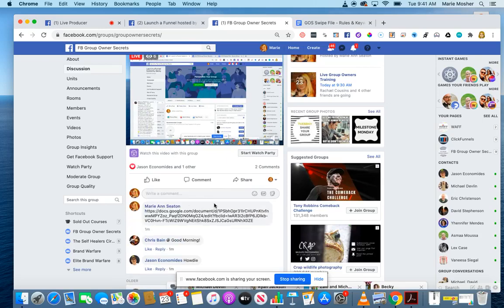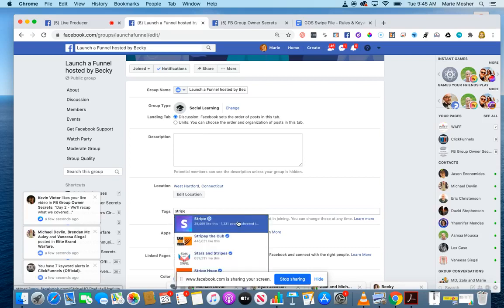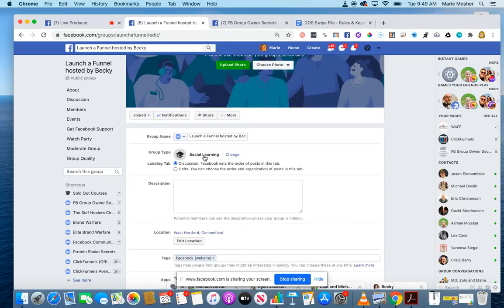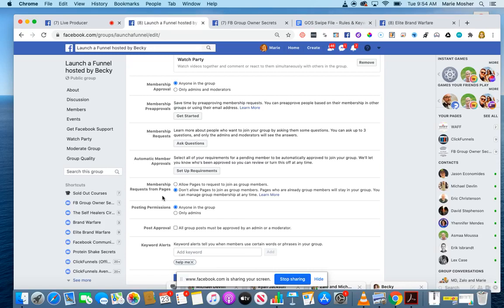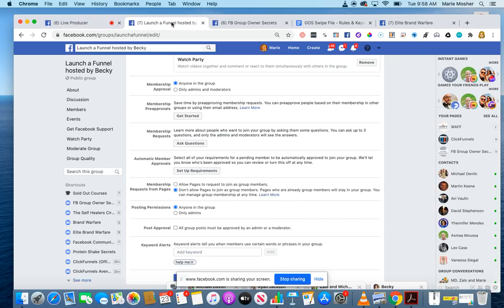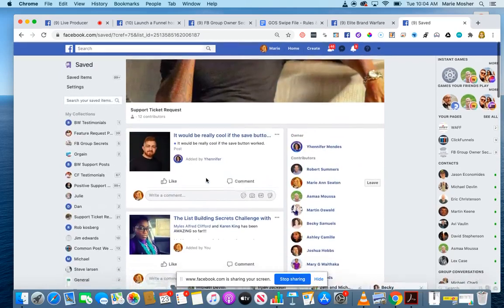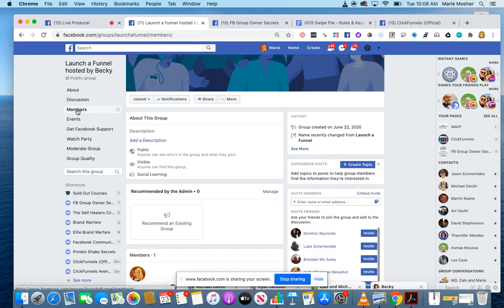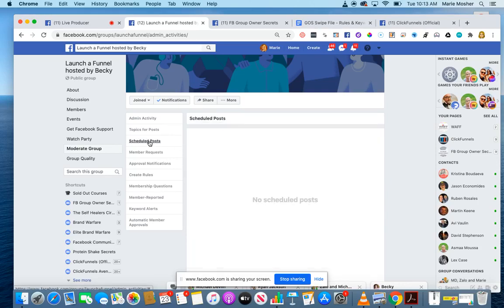Setting Up Your Community - Part 2